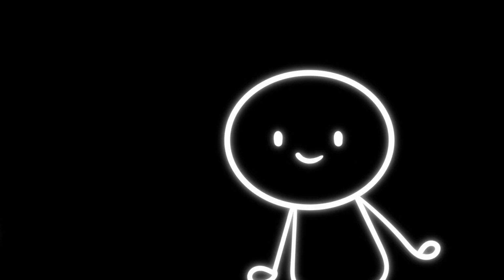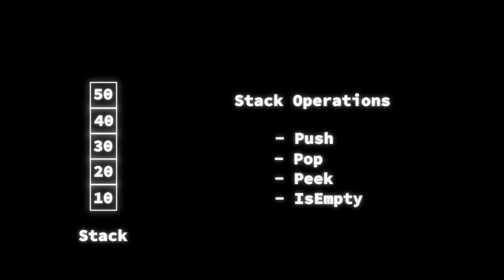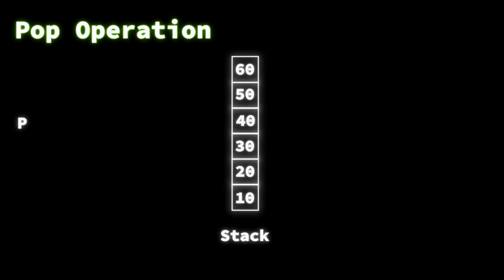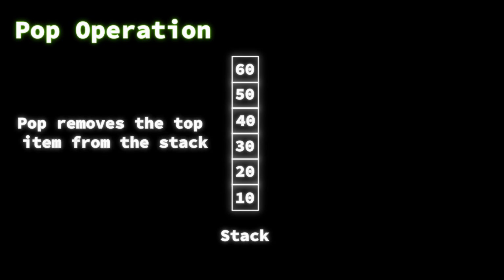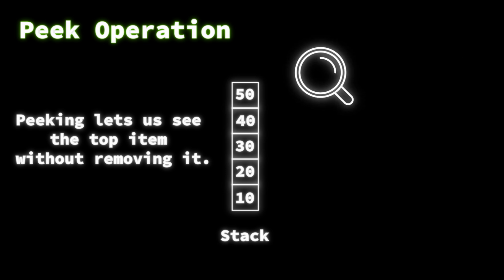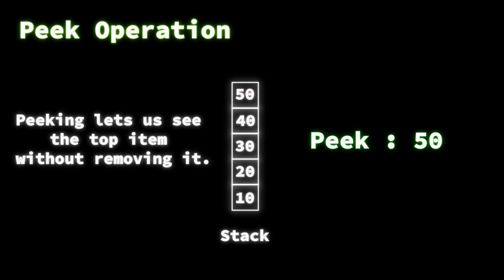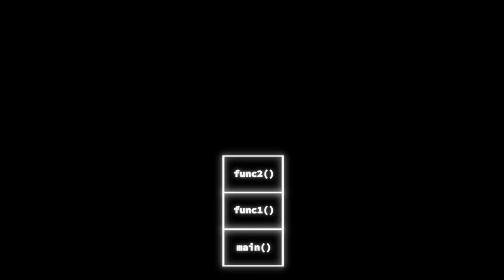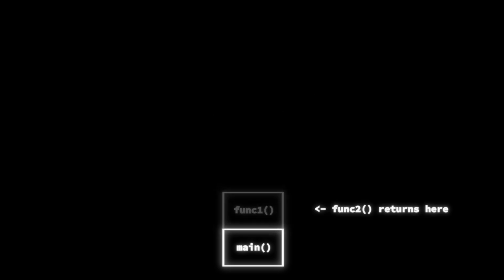Learn Stacks from Scratch! 🤠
Stacks are one of the fundamental data structures in DSA and a favorite topic in coding interviews. In this video, we simplify stacks with clear, easy-to-understand concepts. We’ve packed everything you need to know into an in-depth explanation—all under 3 minutes! Perfect for beginners and anyone needing a quick refresh! 🧑‍💻

👉 Topics covered:

    - LIFO
    - Stack Operations
    - Visual Examples
    - Function Call Stack

🥹 Your support means a lot to us !✨